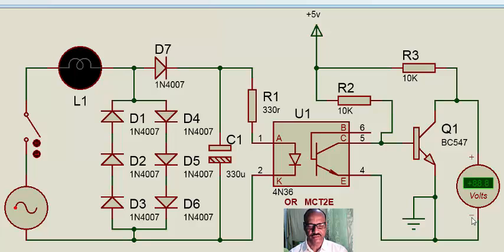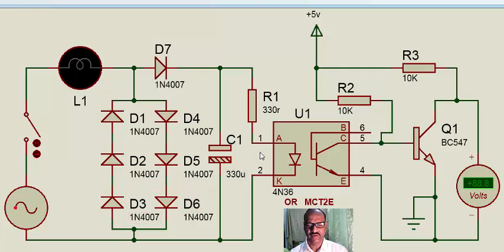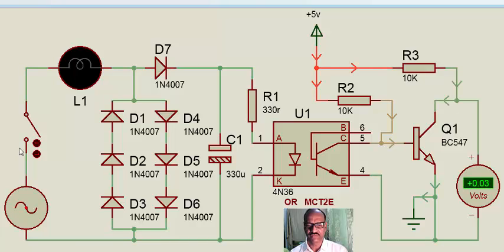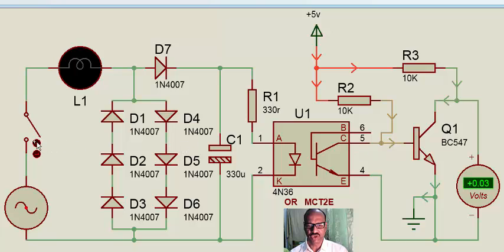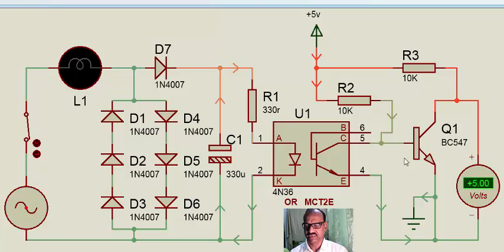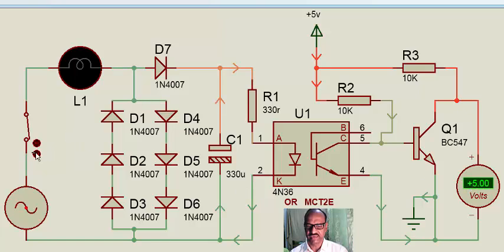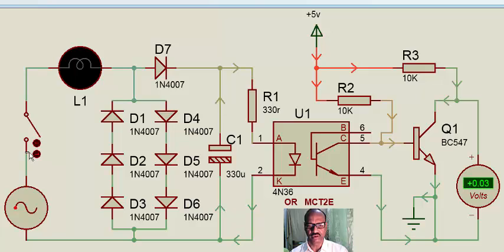8051 Microcontroller - interface for ac load sensing in IOT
For EEE, AC load actually ON or OFF is sensed to develop galvanically isolated logic through opto isolator for feeding to microcontroller or for IOT operation that uses ESP 8266 for getting an acknowledgement of the actual status of the load. Many circuits follow voltage / logic sensing which is practically incorrect since if a lamp as a load is fused it might still send acknowledgement as ON since the voltage may still be there appearing at the logic  stage.